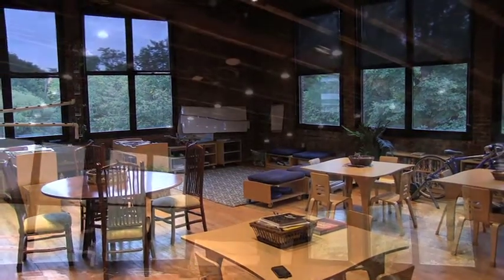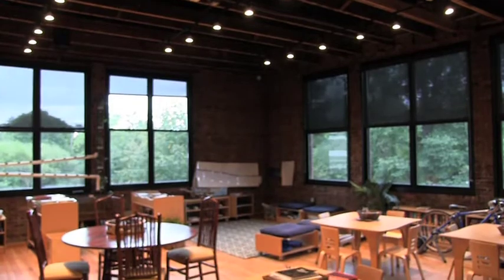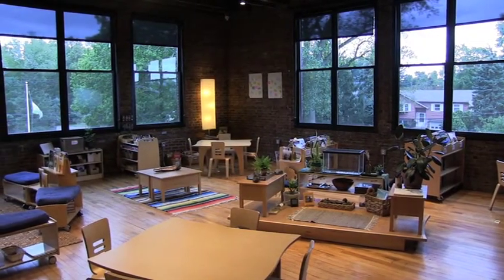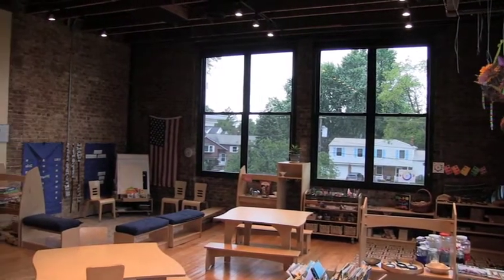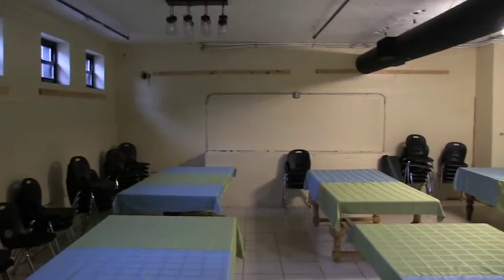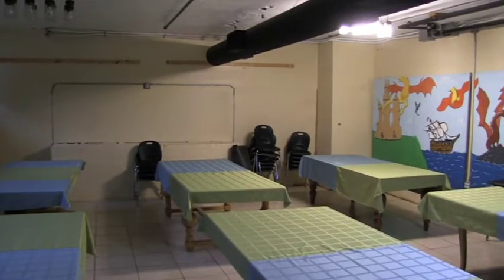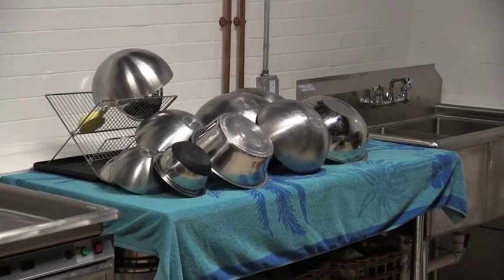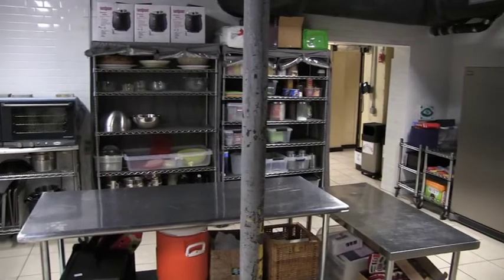Voyagers' Community School: Facility Tour and Information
Our beautiful facilities are perfect for a wide range of activities including classes, meetings, birthday parties, product display, photo shoots, etc. Up to 40 people. 25×25 and 25×32 Includes tables, seating, TV for airplay, a podium, & a White Board.

Our large Community Room serves a wide variety of functions including classes, parties, banquets, dances, craft fair, runway, and meetings with seating up to 120. 54’x25’ Includes tables, chairs, a 12’x7’ projection screen, and projector, & a podium

Seat 50 people in our formal Dining Room for a meeting, dinner party, or banquet. This space is also perfect for a trade show, craft fair or product promotion. Adjacent to the kitchen and includes linens, chairs, and dinnerware as needed.

Our State of the Art Commercial Kitchen is the perfect space to share or reserve for private use for passionate cooks, party planners, hosts, or food entrepreneurs. Includes cookware, dishwasher/sanitizer & refrigeration

Combine any number of rooms for an event and receive a multi-use discount.